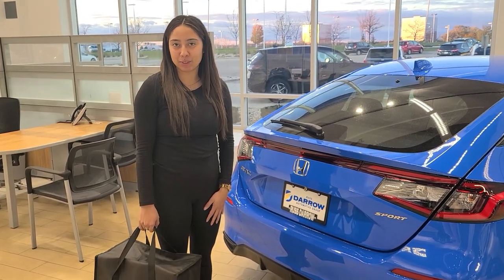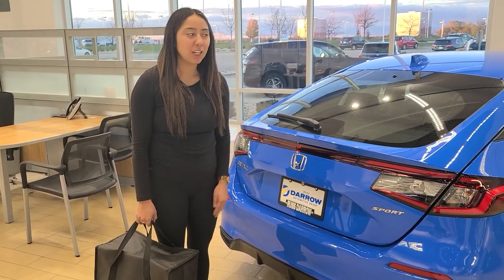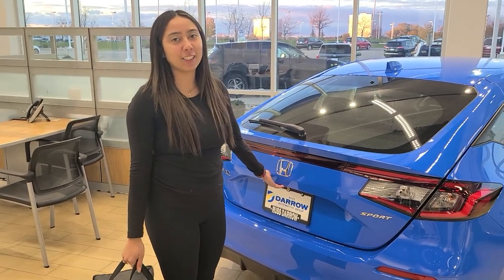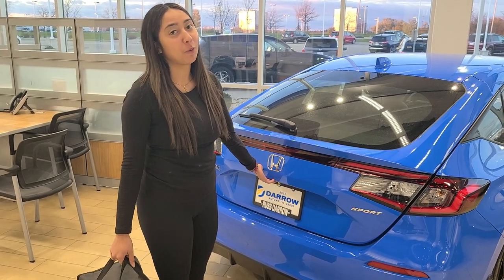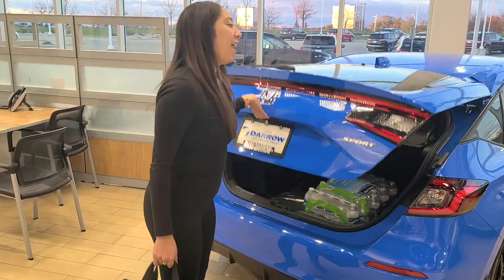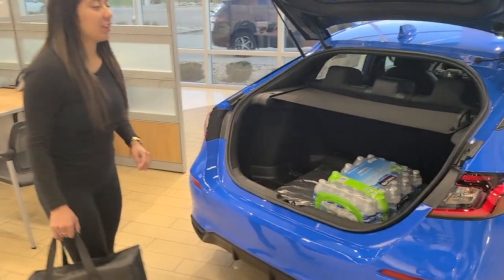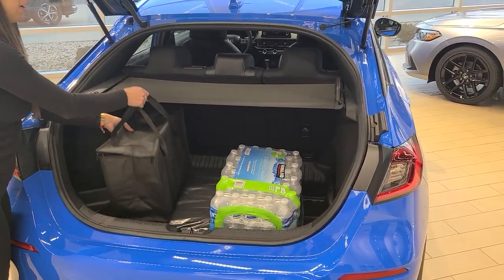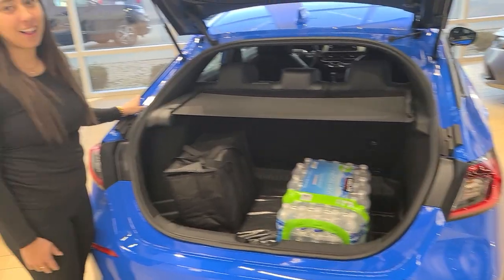Russ Darrow Honda Holiday Vehicles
Russ Darrow Honda has all the vehicles you might need heading into 2024. Need something to take care of you in the winter and the holiday season? Stop in and take out any of vehicles out for a test drive. Style, safety, and comfort are boxes that all of our vehicles check ✅ Come see for yourself!

If you're looking to invest in your every day comfort instead of things you'll use maybe once a week, stop on in and treat yourself next week for Black Friday. If you want to preview potential winners, click the link here or in our bio to see our inventory